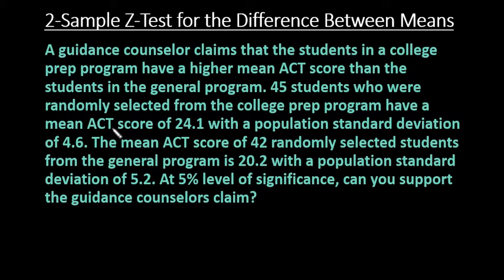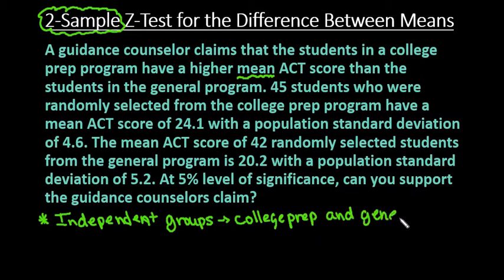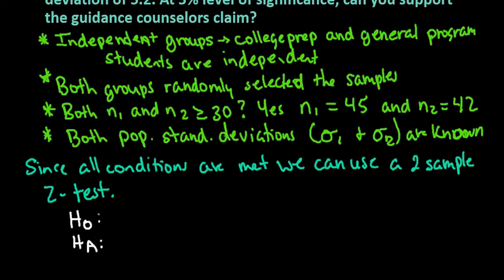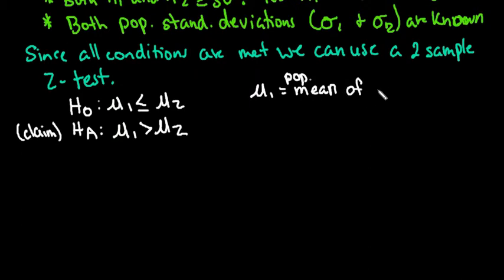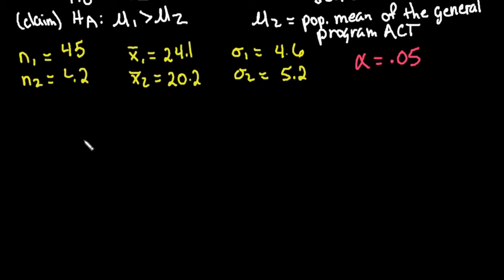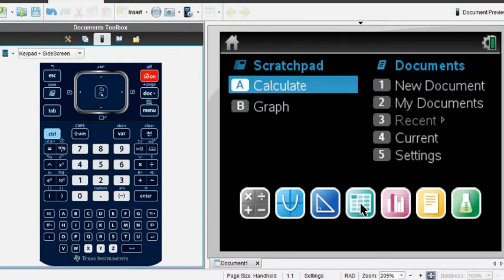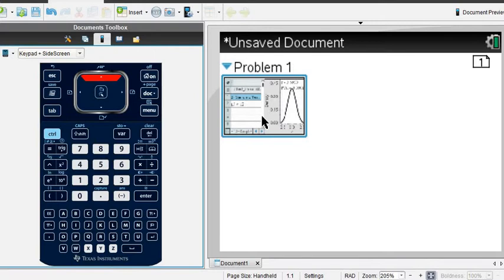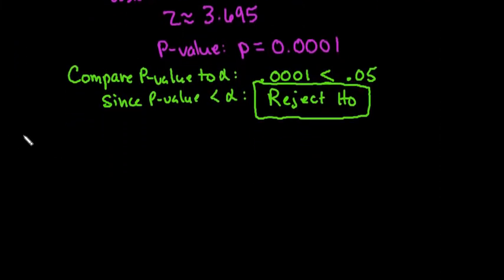2-Sample Z-Test for the Difference Between Means TI-Nspire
For this video, I go through the entire process of running a 2-sample z-test for the difference between means, including the conditions, setting up Ho and Ha, using the formula, drawing the model, running the test in the TI-Nspire, making a conclusion, and interpreting the conclusion.

If you want to view all of my videos in a nicely organized way, please . It is free for anyone to use. Please share with others you know are struggling with math topics or statistics.